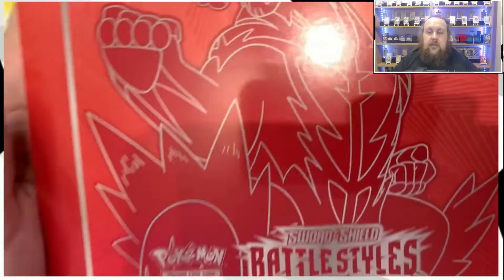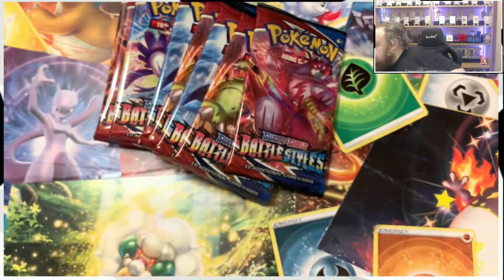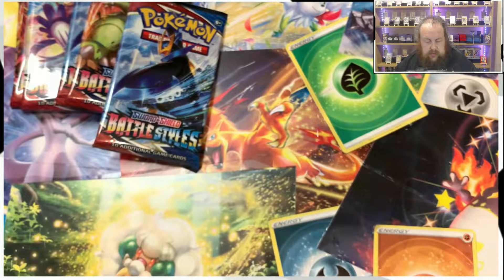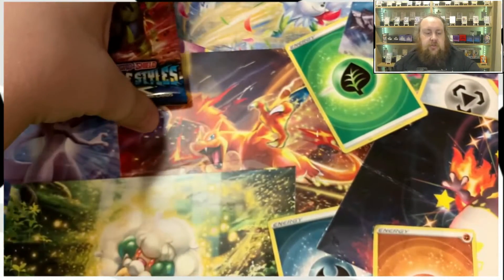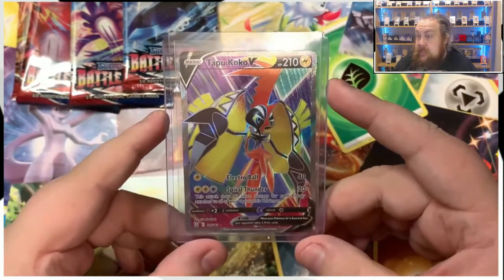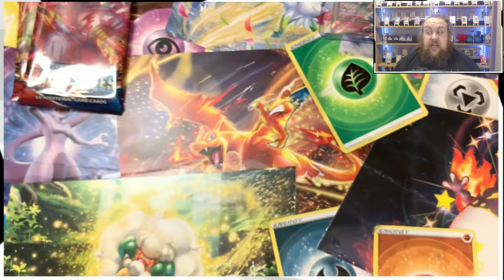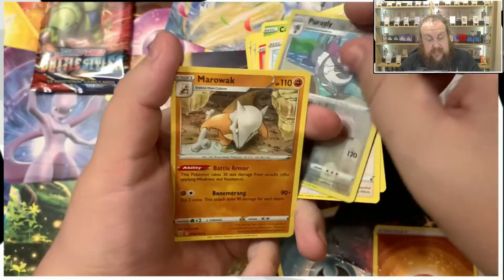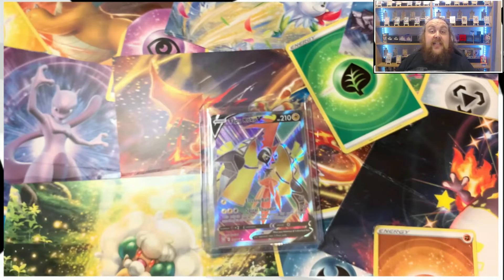Battle Styles ETB l I can't believe I didn't have this!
Welcome Along, Today i open a Battle styles ETB that i needed to add to my collection

Lets see what we get